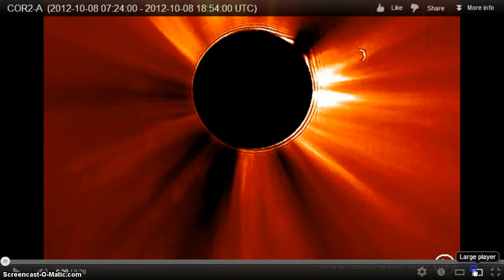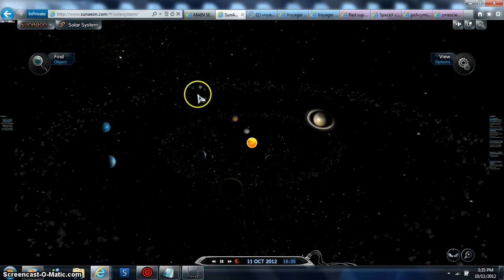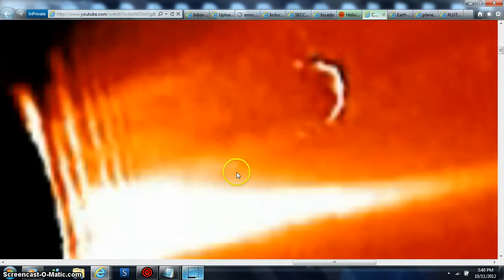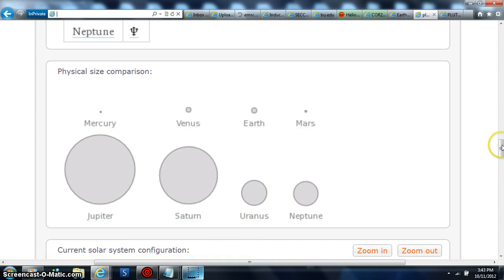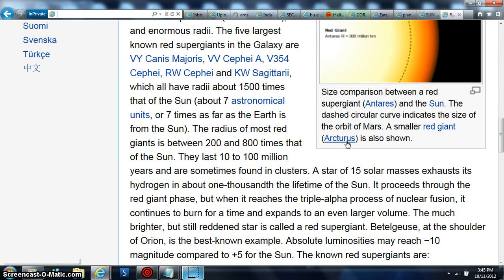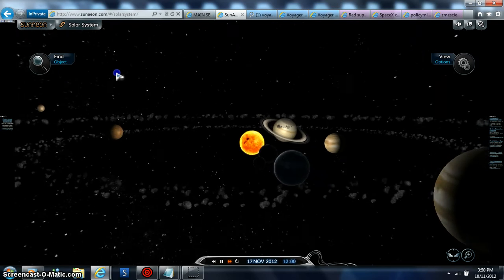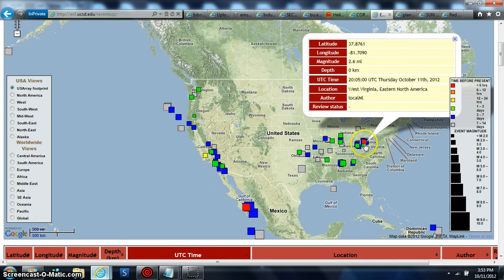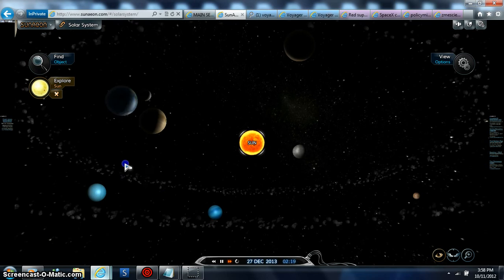HOTTIE MASS 42 BEANOBLACK